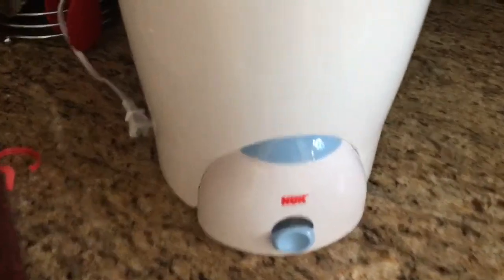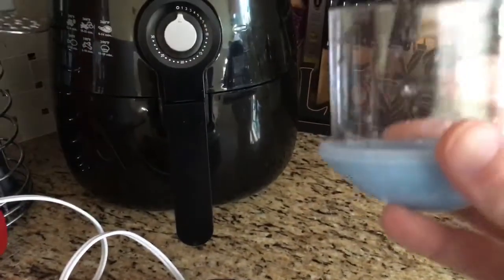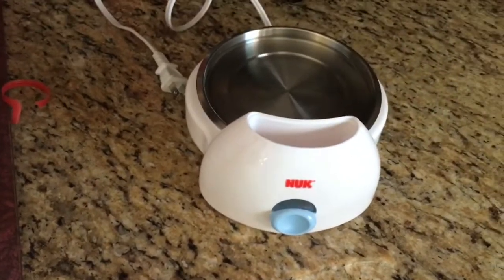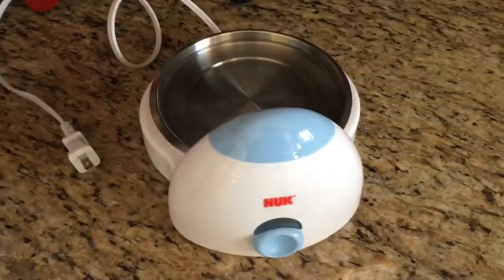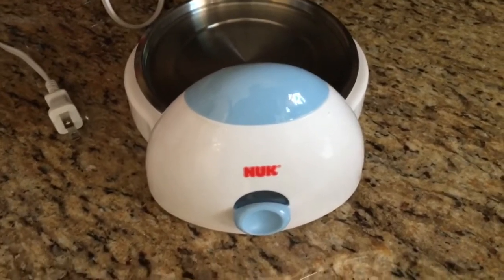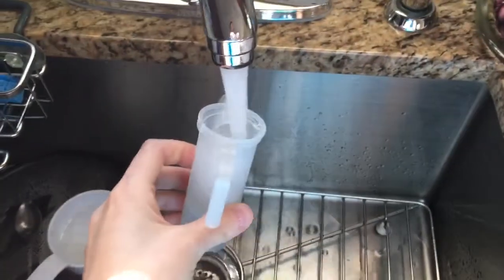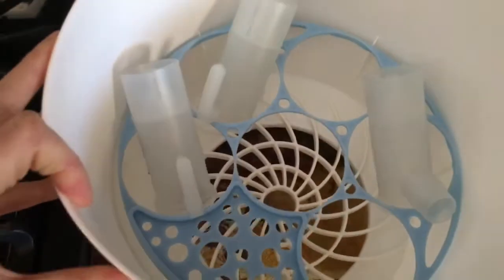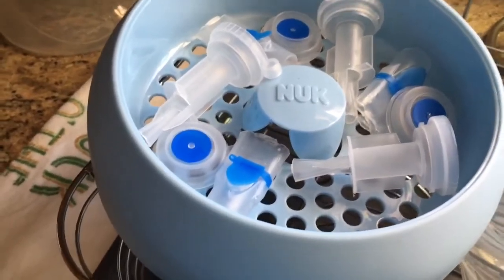HOW TO STERILIZE MY PARI NEBULIZER CUPS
Jill shows us how she uses the NUK a baby bottle sterilizer to sterilize her PARI nebulizer cups.